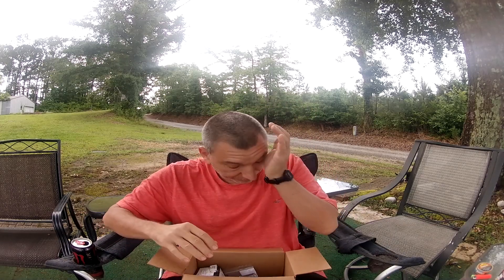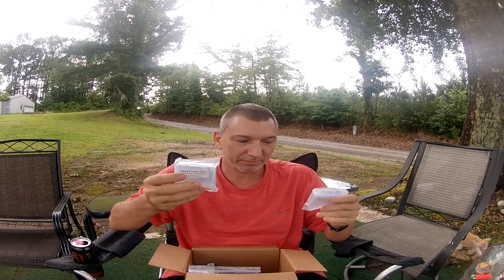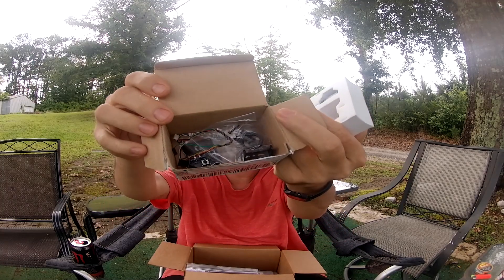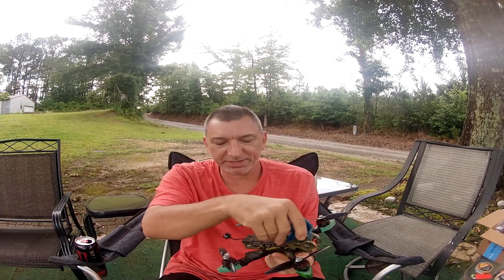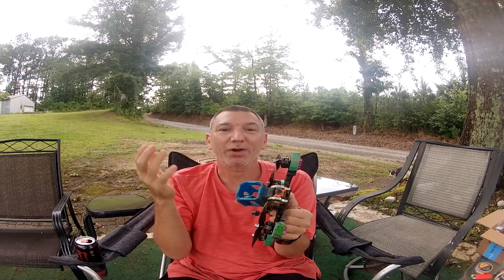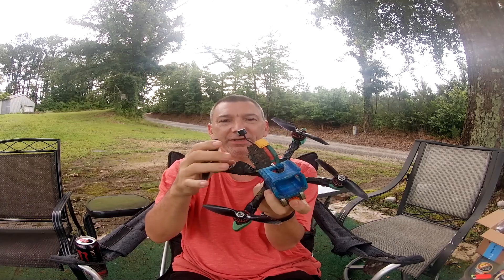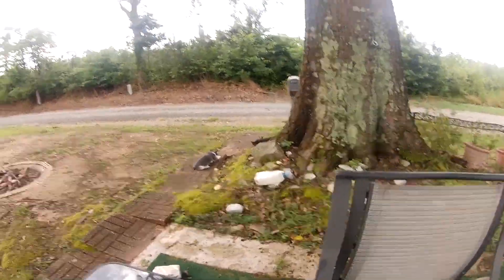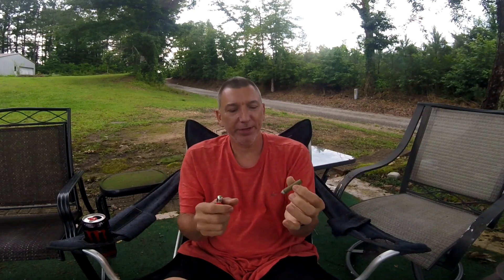3 Unboxings today. Thank you Paul, Shaun & Bo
What i fly -- 5in Rotor Riot Tanq
5in AT6 Aluminum Frame
3in Custom Aluminum Rooster Frame
Talon Gigawatt Mini 35A ESC
Holybro Tekko 45A Mini ESC
Mamba Mini 30A ESC
Mamba Mini F4 Flight Controller
Iflight Suxess E  F4 Flight Controler
Hakro F405 dm Flight Controller
Foxeer Falcore Mini- FPV Camera
Runcam Swift 2 Micro FPV Camera
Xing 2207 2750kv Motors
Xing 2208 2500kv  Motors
Brother Hobby 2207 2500kv Motors
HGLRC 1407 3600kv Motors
FrySky XM+ Reciever
Rush Tank 800mw VTX
Rush Tank Race Mini 200mw VTX
Vifly Finder 2 Lost Drone Alarm
Gemfan Flash 5152 x 2 Bi Blade Props
Gemfan Flash 3052 x 3 Tri Blade Props
Ovonic 4S 1300mah Lipo
Ovonic 4S 850mah Lipo
Gopro Hero 4 Session Action Camera
Runcam 5 Orange Action Camera
Frsky Taranis QX7 Radio
Eachine Box Goggles 2
HMDVR-S Micro DVR Recorder